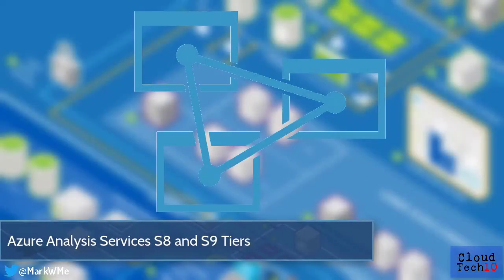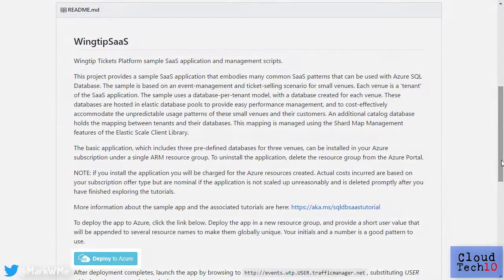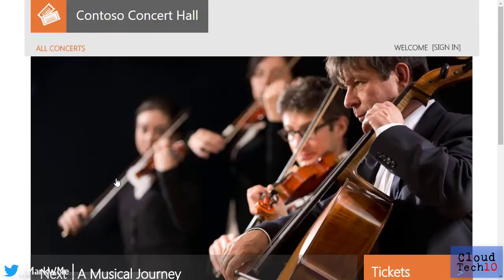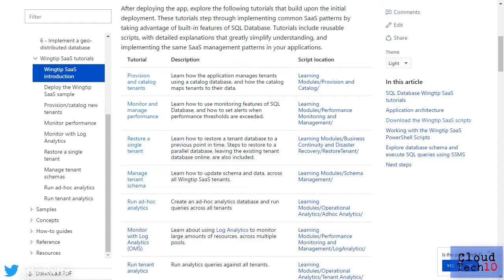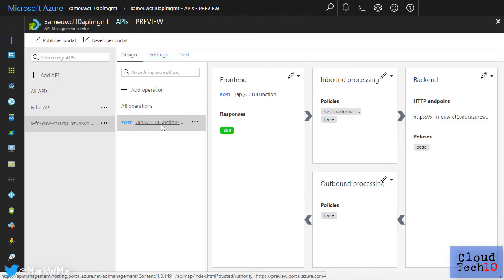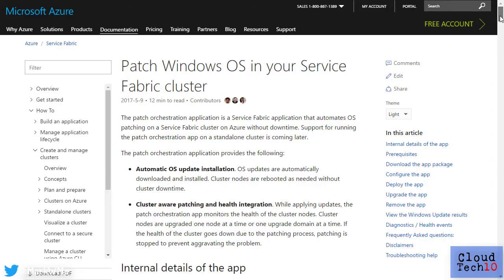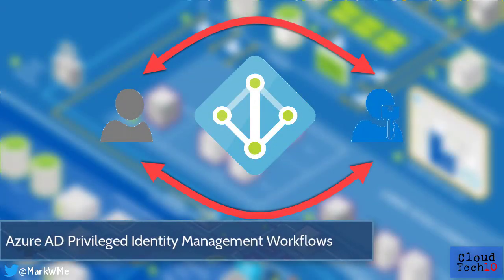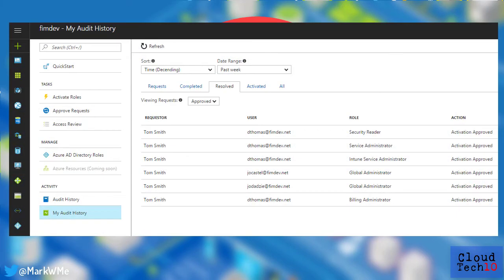Cloud Tech 10 - 29th May 2017 - SaaS applications with Azure SQL DB, Azure Functions and more!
This week I cover:

00:19 - New Azure Analysis Services top end S8 and S9 tiers

00:35 - Tutorial for implementing SaaS applications on Azure SQL DB

02:05 - Adding Azure Functions to Azure API Management

02:29 - Patching Windows Servers in Service Fabric clusters

03:29 - New workflow for Azure Active Directory Privileged Identity Management